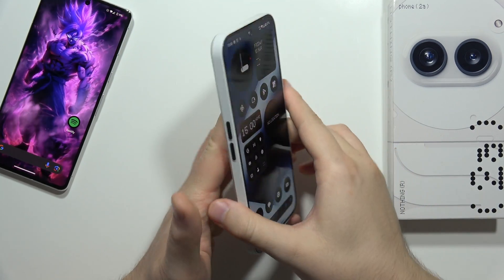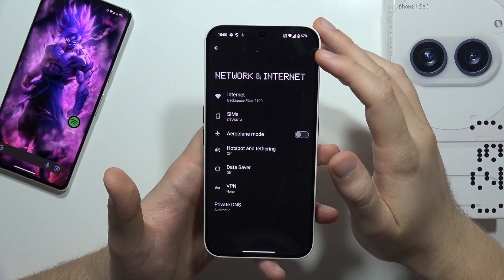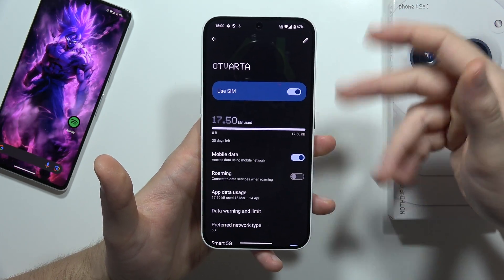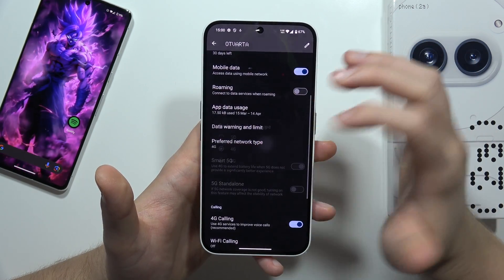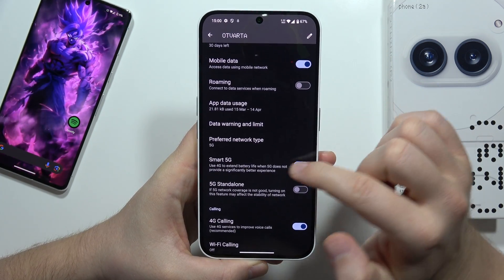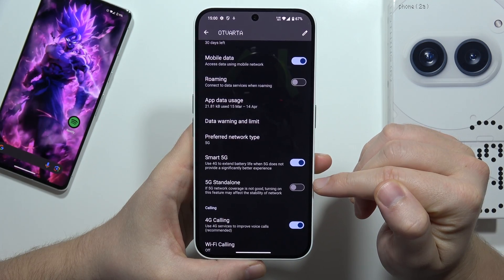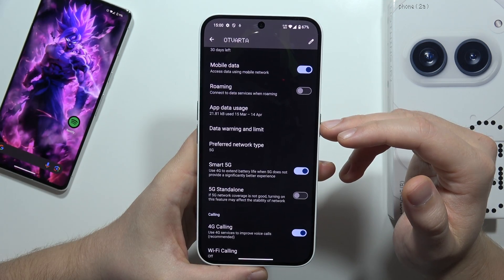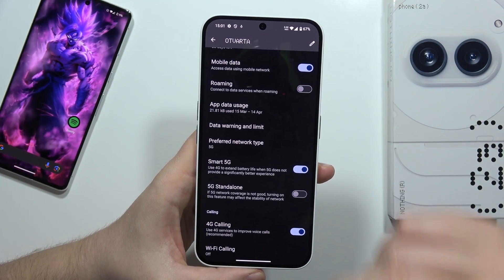How to Turn ON / OFF 5G on Nothing Phone 2A - 5G Connection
Want to optimize your mobile data experience on your Nothing Phone 2A? This video shows you how to turn 5G on and off!  Learn how to control your 5G connection  to  maximize speed, battery life, or network stability depending on your needs.

how to enable 5g on nothing phone 2a?
how to block 5g connection on nothing phone 2a?
nothing phone 2a 5g